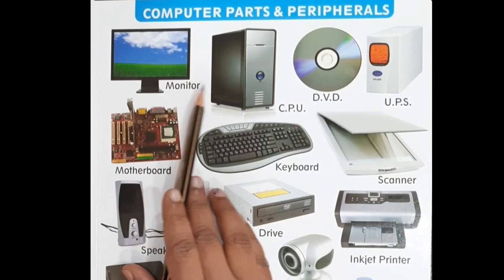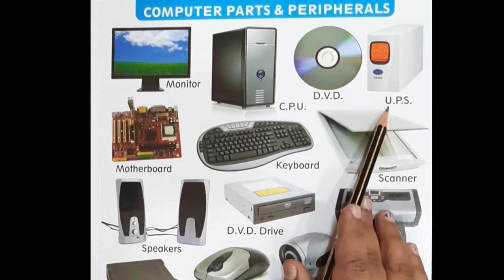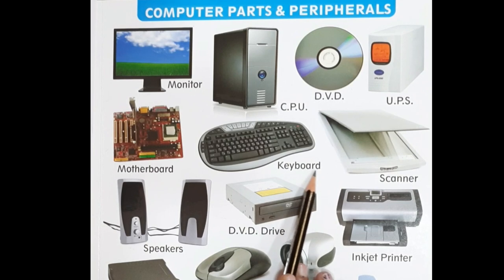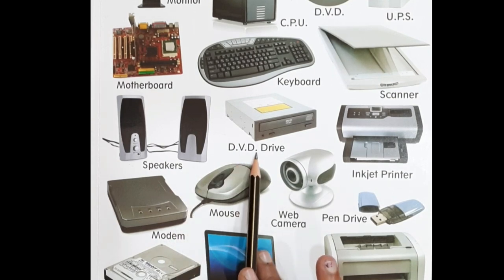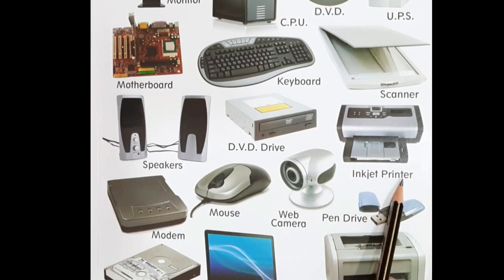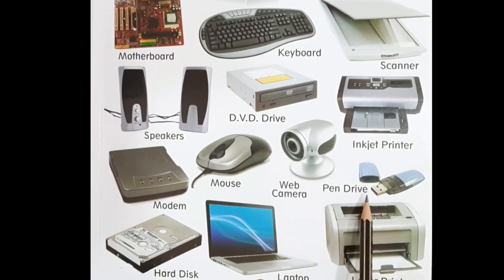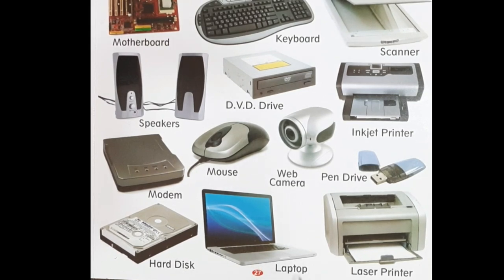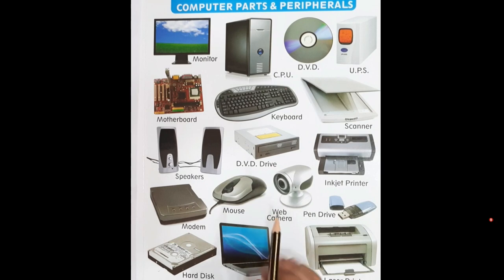Computer Part | कम्प्यूटर के भागों का नाम | computer ke parts | computer parts name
Computer Part | कम्प्यूटर के भागों का नाम | parts of computer | computer parts name | computer parts

DD English